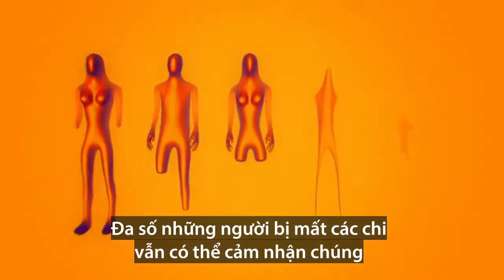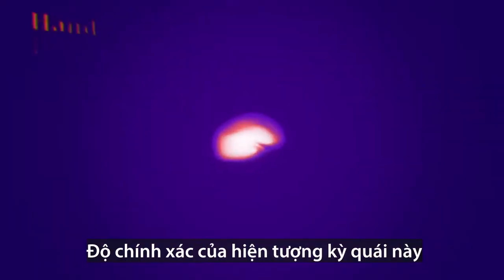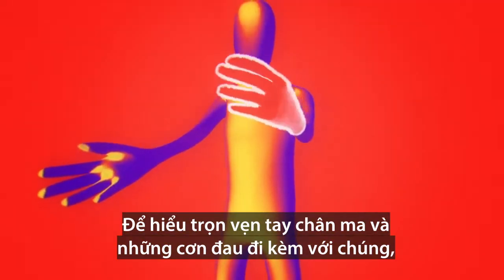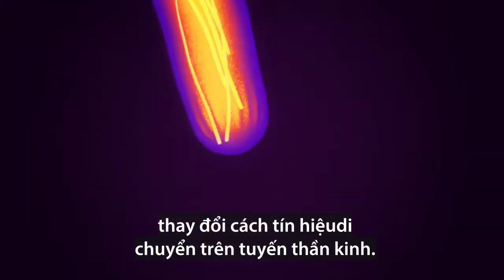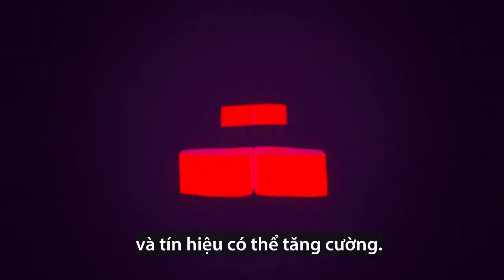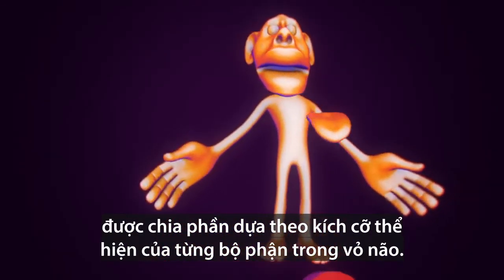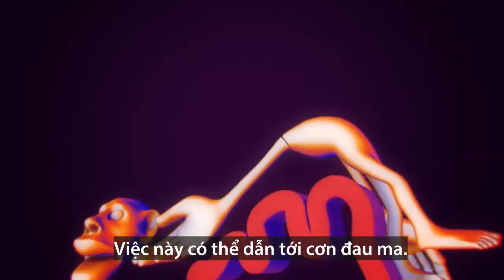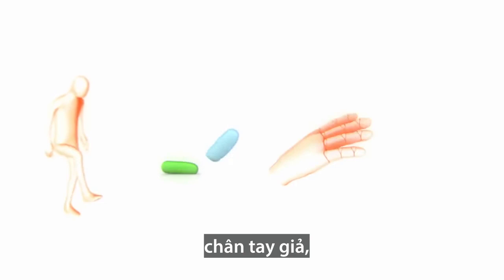Cơ chế hình thành tay chân ma và cơn đau ma ở người